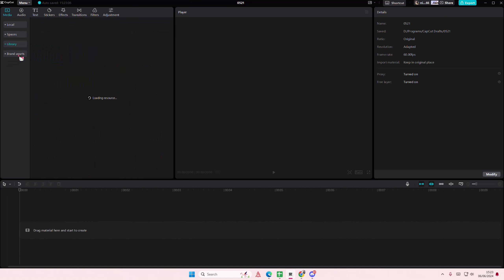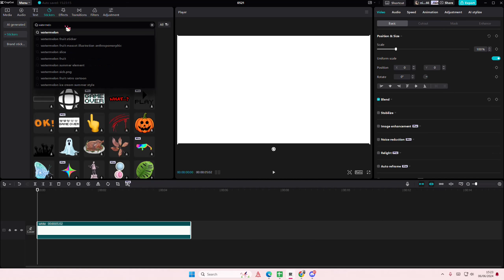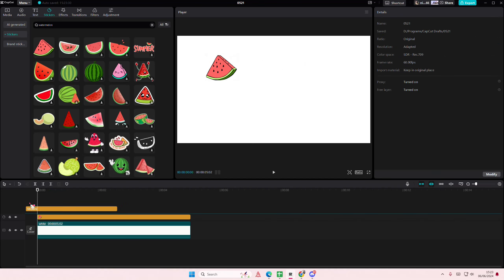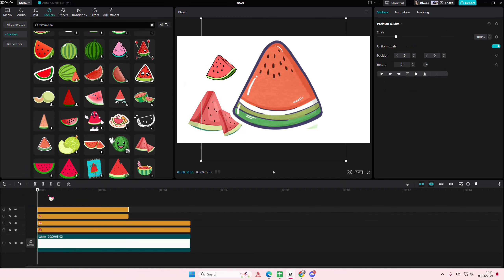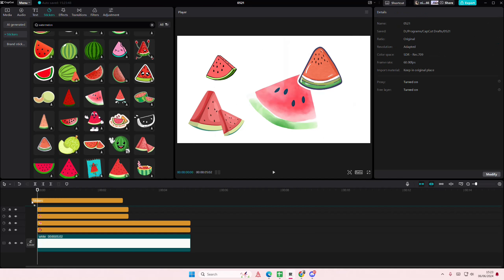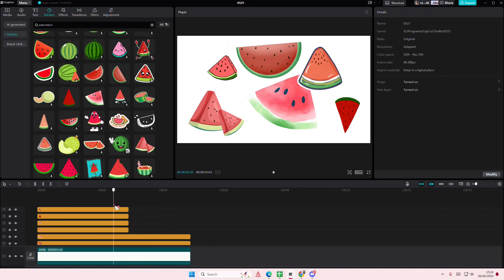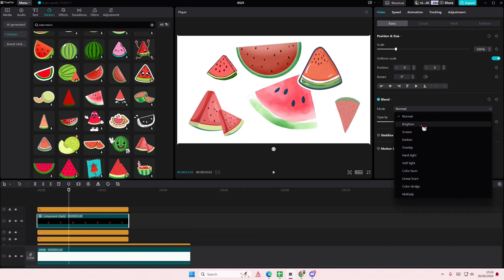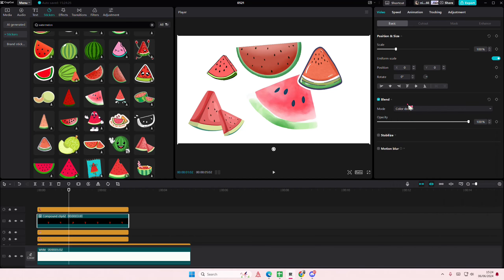❤ NAVIGATE EASILY: Make Your Stickers Transparent In CapCut PC By Watching This Tutorial!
Want to make your stickers transparent on CapCut PC? Here's how you can do that.